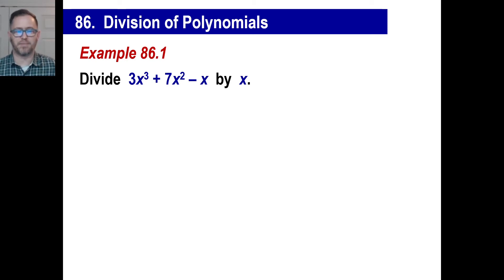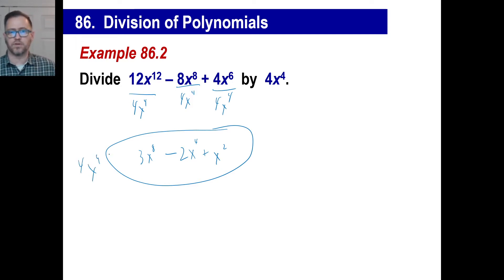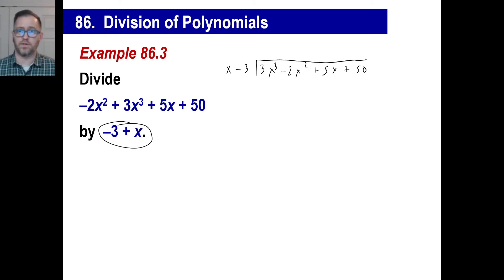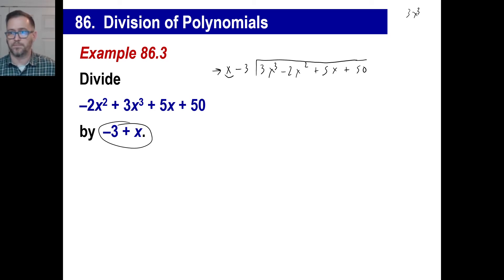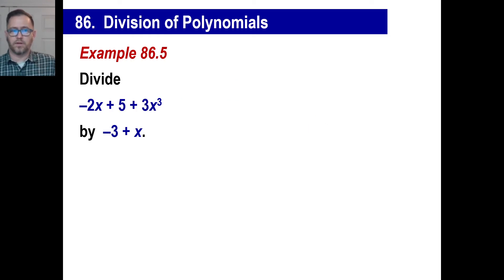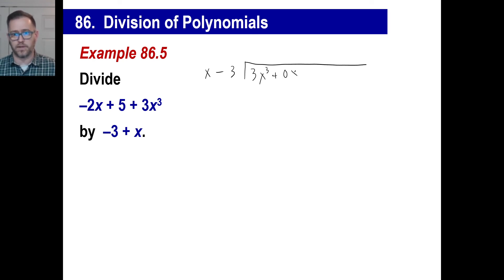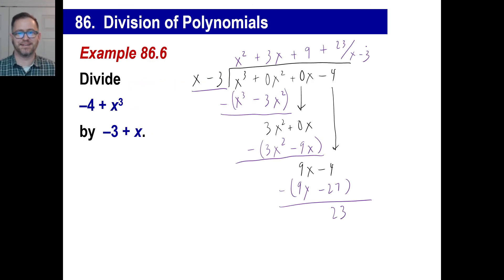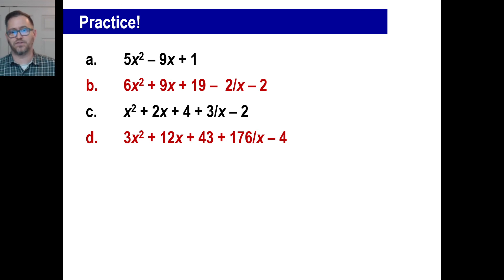Saxon Math - Algebra 1: 3rd Edition (Lesson 86 - Division of Polynomials)